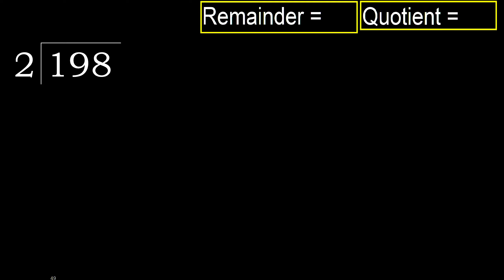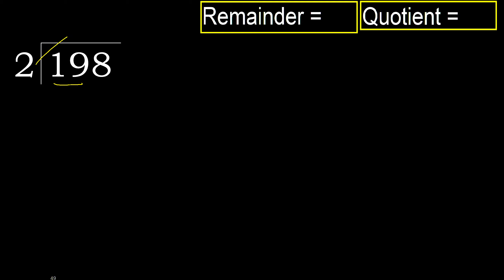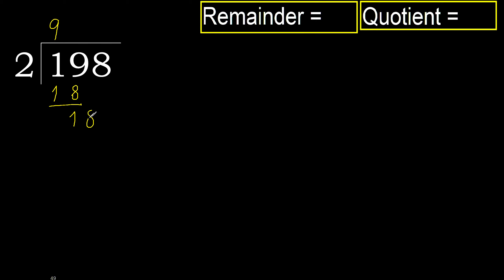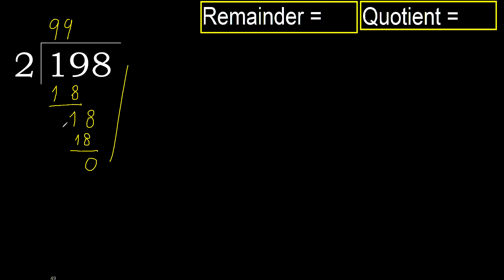Divide 198 by 2 , remainder . Division with 1 Digit Divisors . How to do